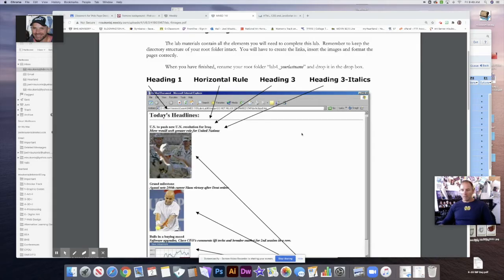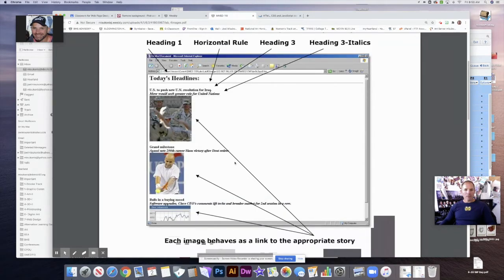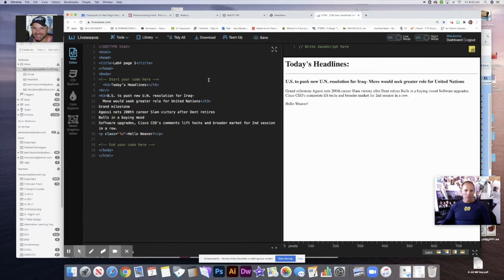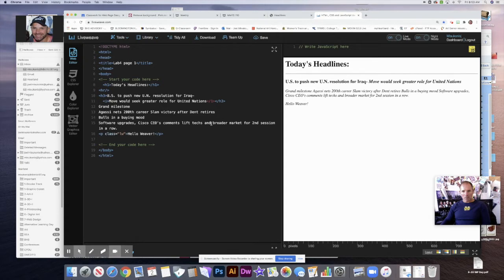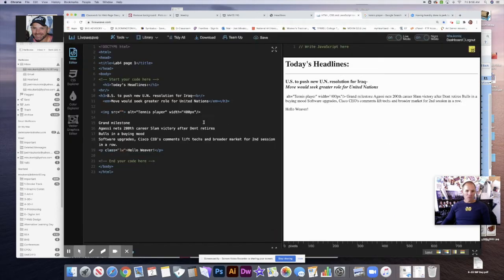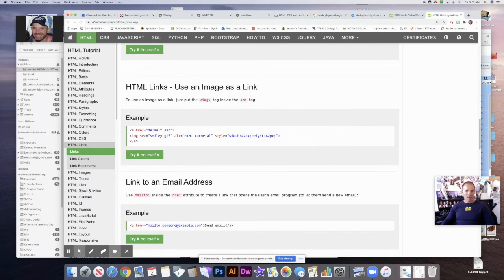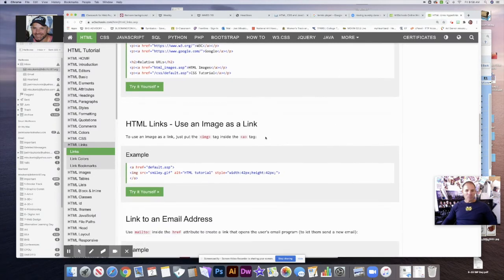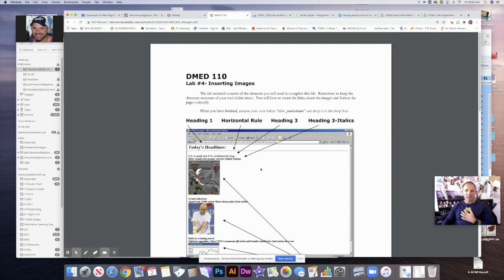Liveweave HTML editor making photo links Lab 4